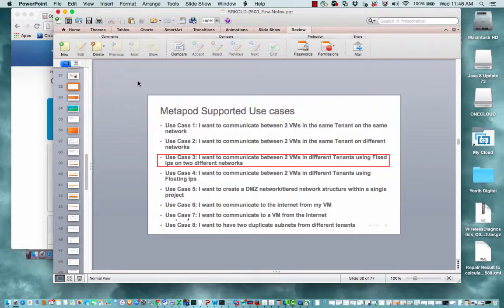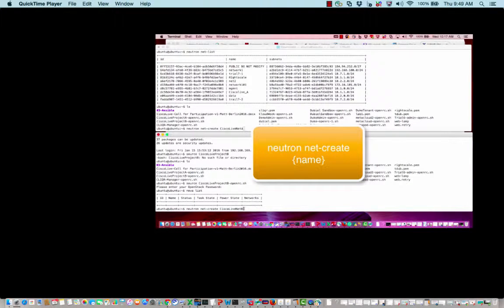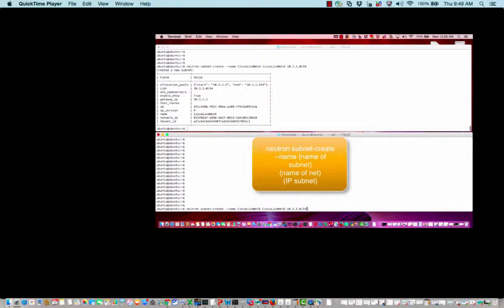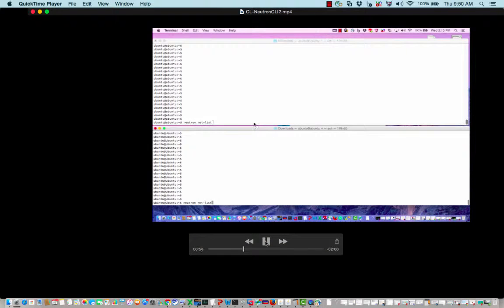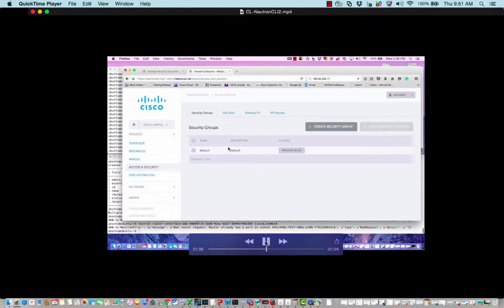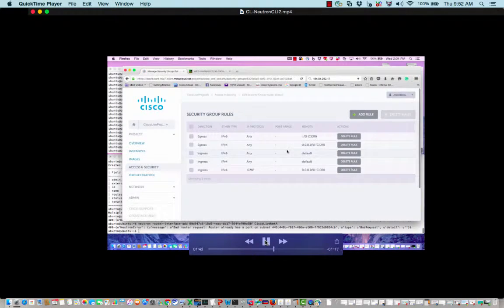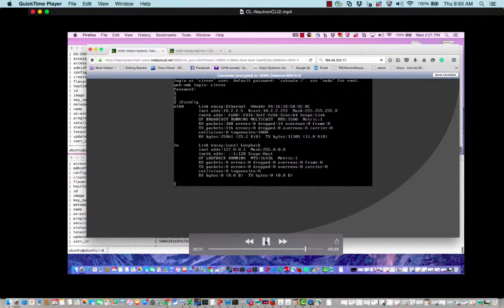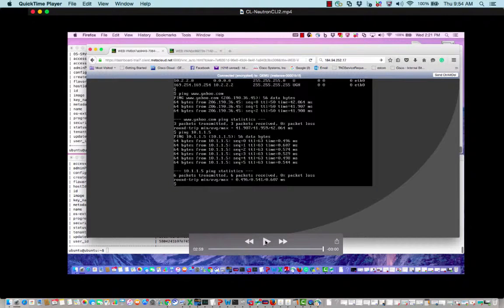Metapod Neutron CLI to share vrouter between two projects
Metapod Neutron Use Case 3